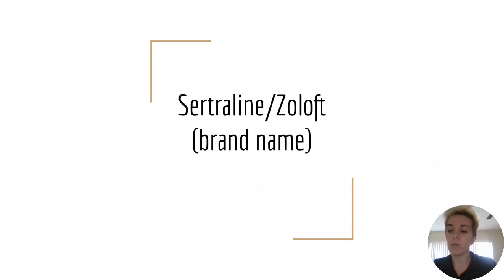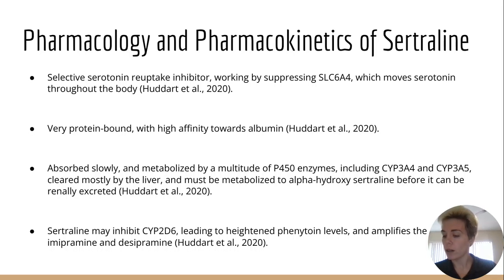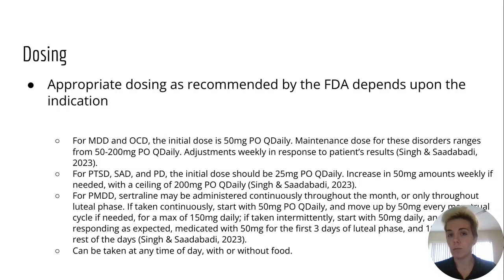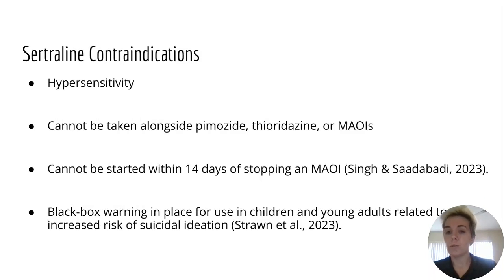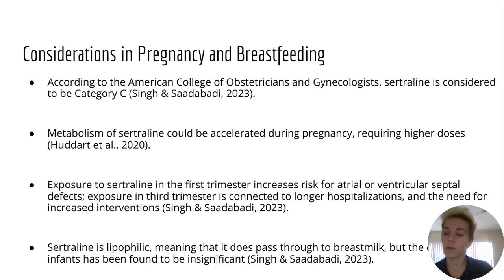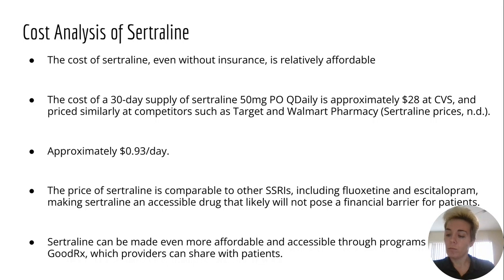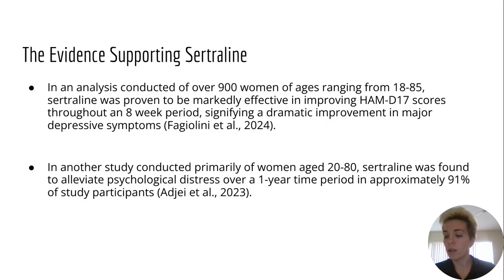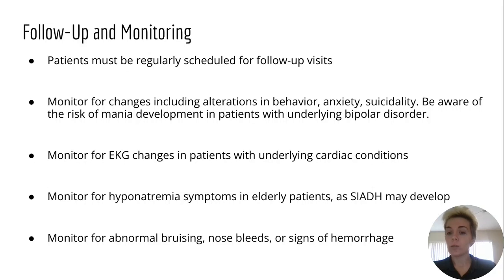Leal NUR600 Week5 Assignment5